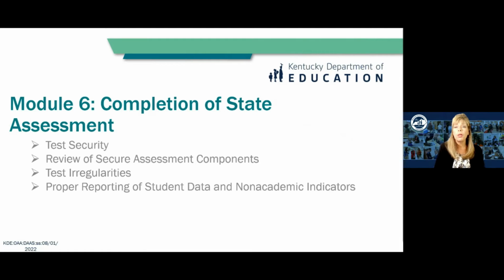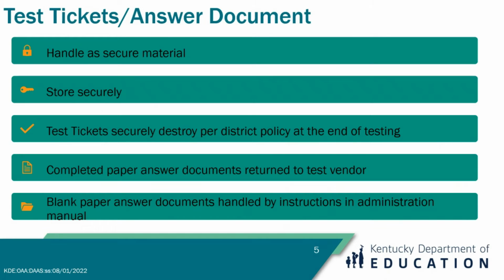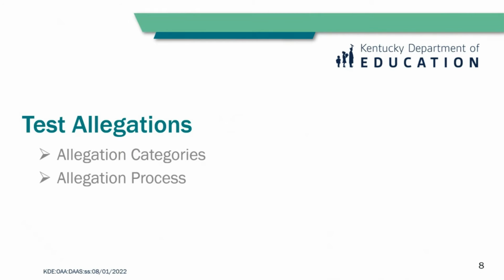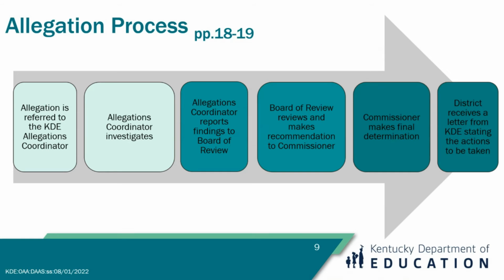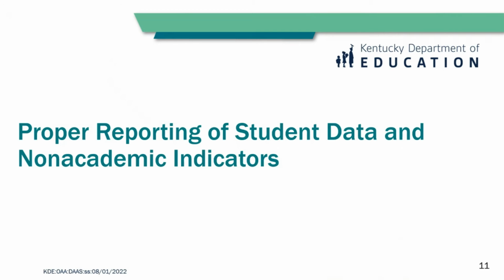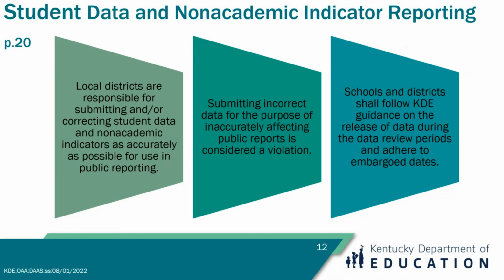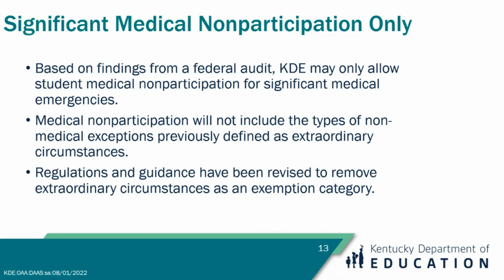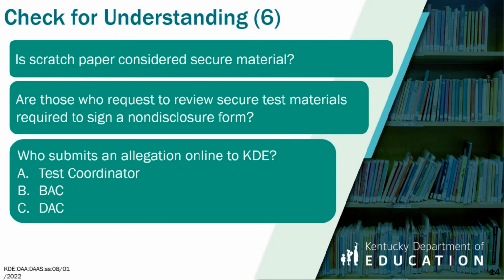Administration Code Training: Module 6